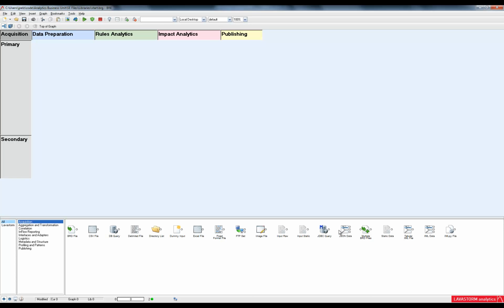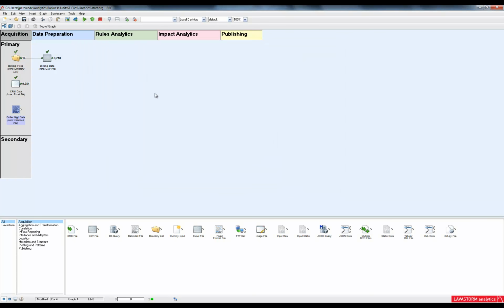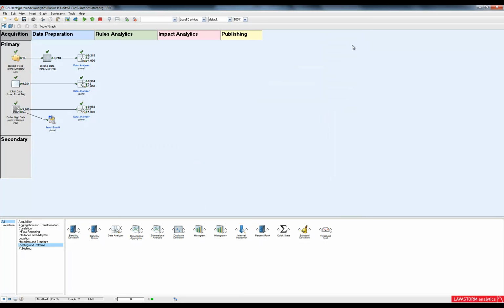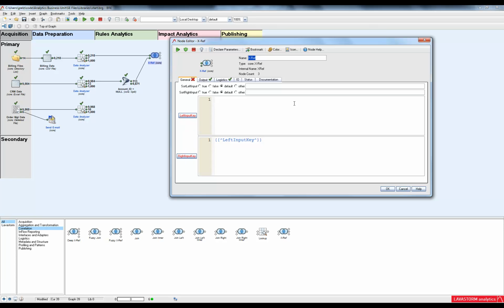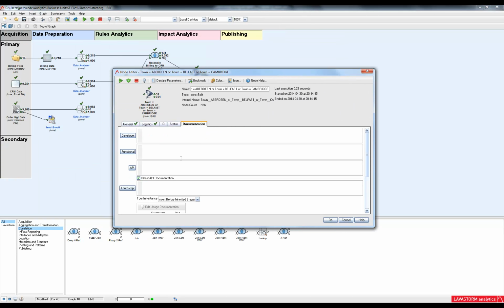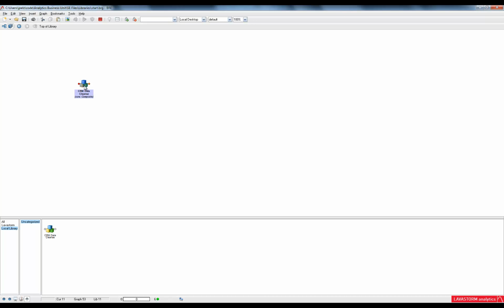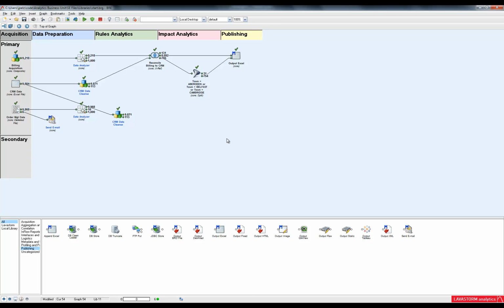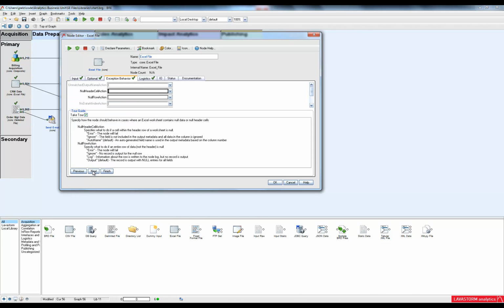LAE Intro Demo: Blank Slate